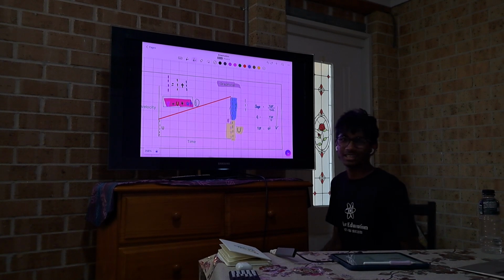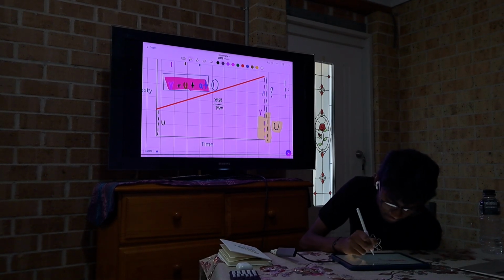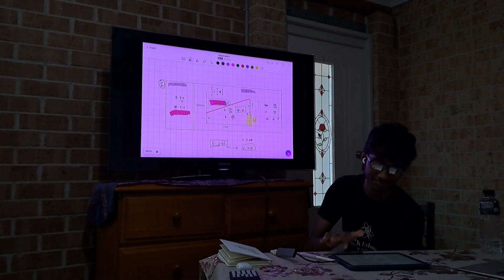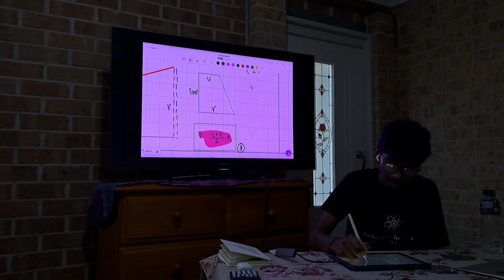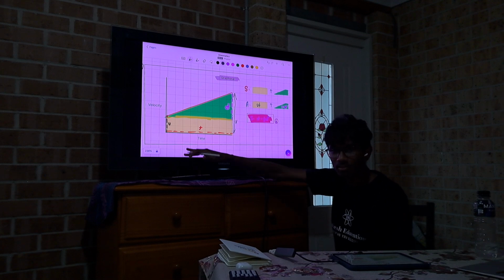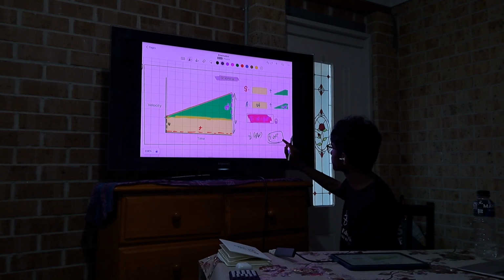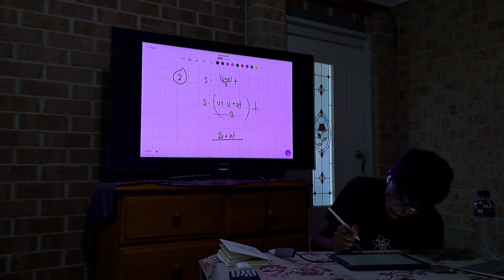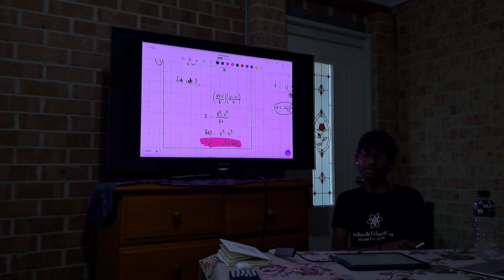Kinematics | The Big 5 Kinematic Equations + GRAPHICAL * algebraic proofs} | Prelim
Learn all about kinematic equations and how to solve them using graphical and algebraic proofs. This video covers the big 5 equations and is perfect for students studying for their Prelim exams. Master kinematics with this comprehensive tutorial!